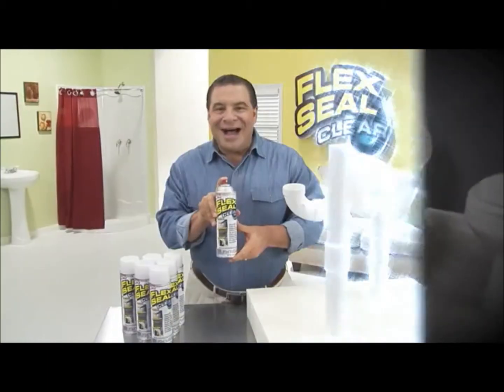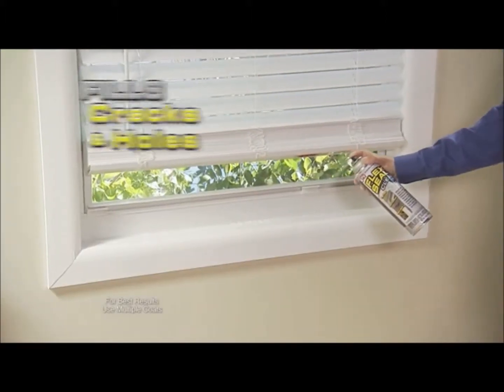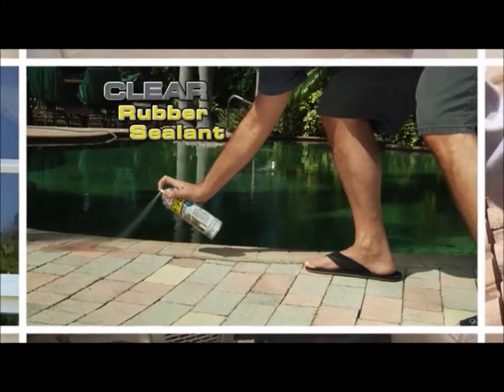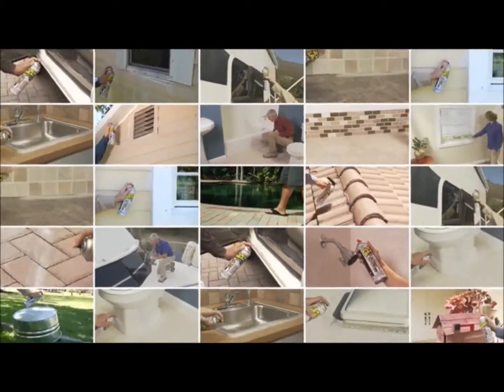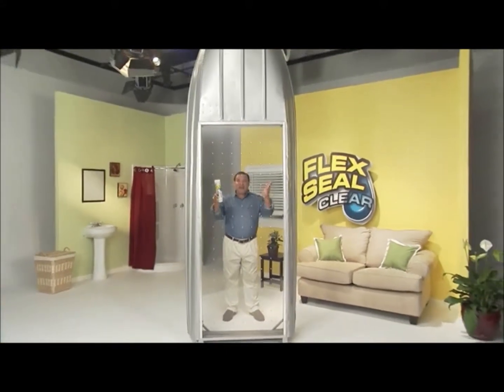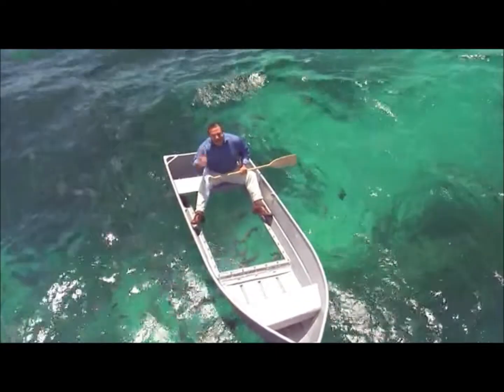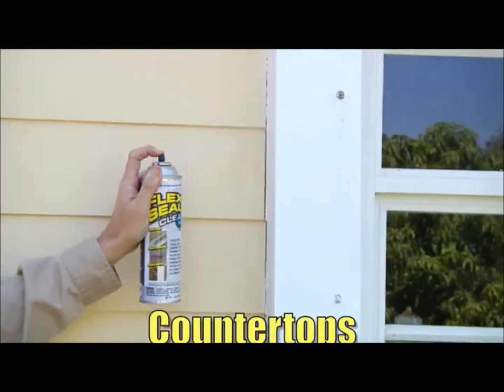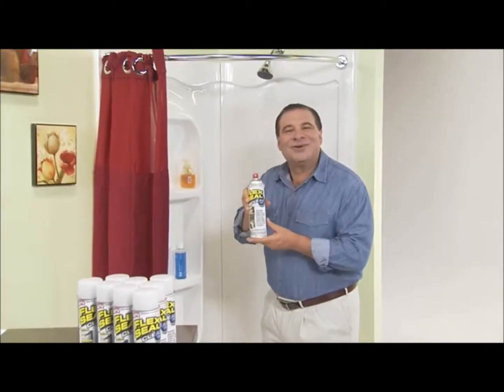Flex Seal™ Now Available at Taylor Gifts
Fix leaks fast without the mess. Simply spray Flex Seal™ liquid rubber sealant onto leaky pipes, gutters, roofs and other surfaces to create a nearly instant waterproof coating that seals quickly to stop leaks without the need for costly or messy repairs.